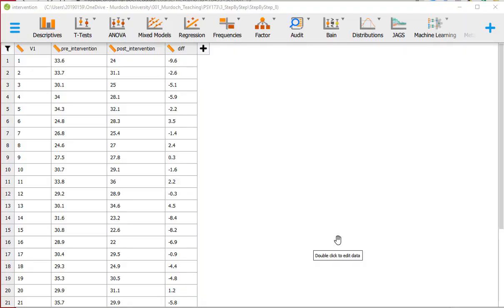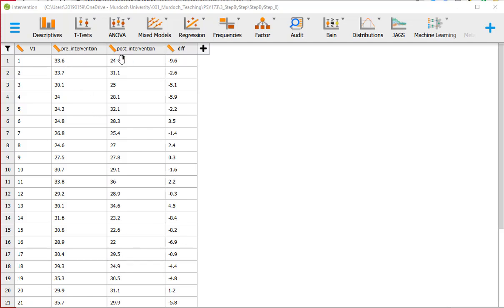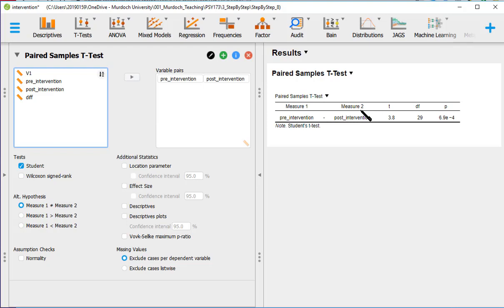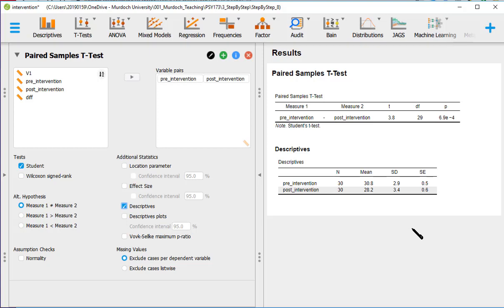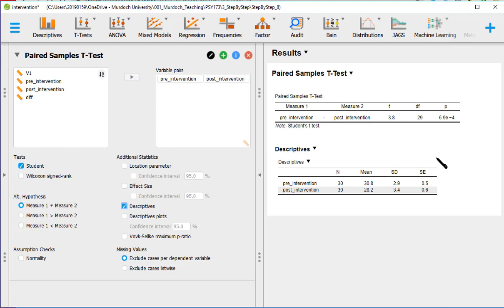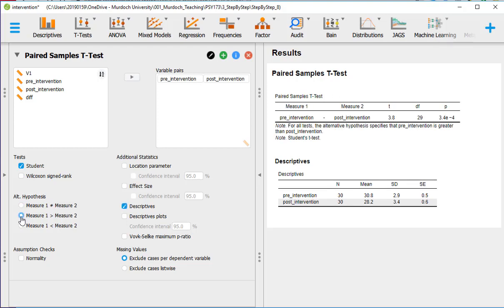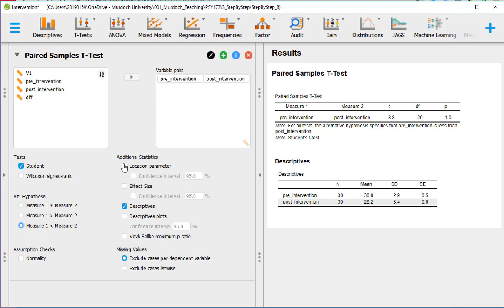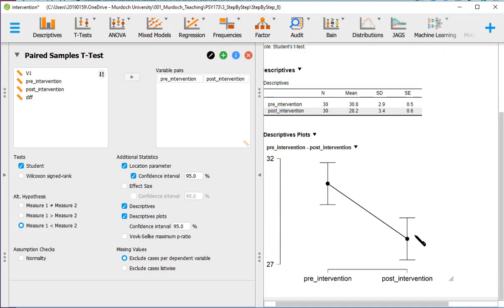Step by step guide: Paired-samples t test (Pre and Post intervention)